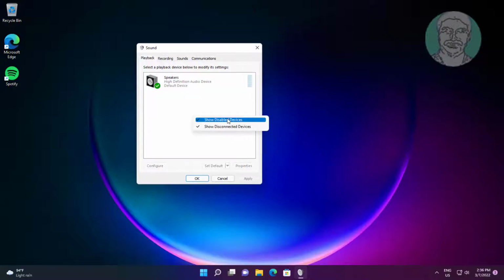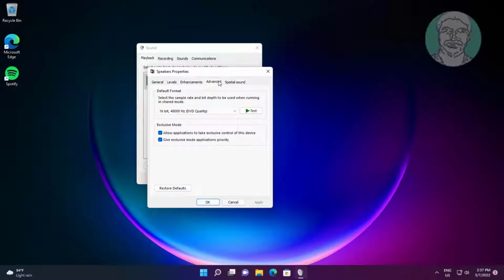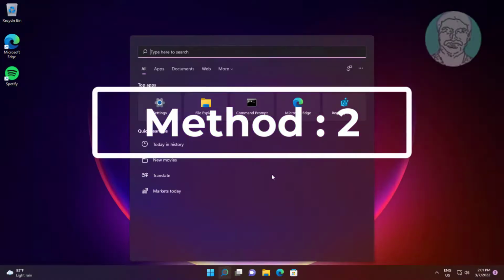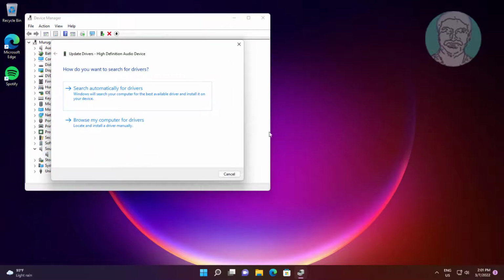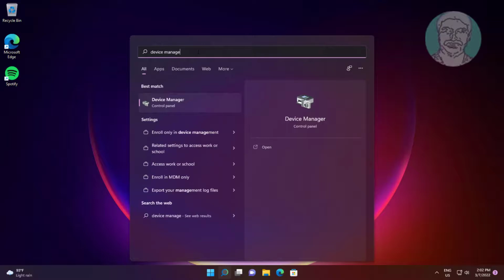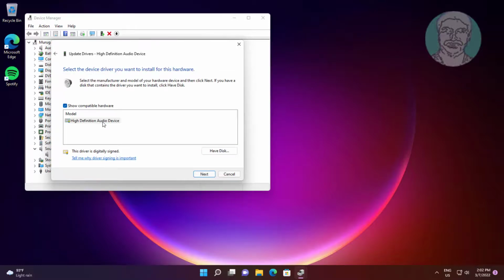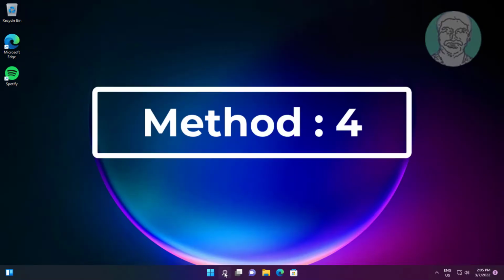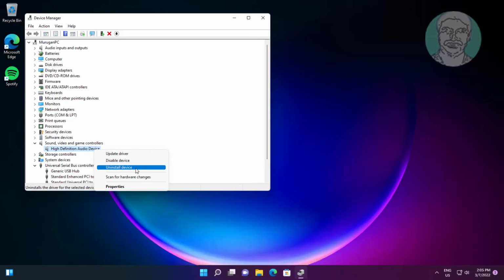Fix Windows 11 Headphone Not Working / Not Detecting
This Tutorial Helps to Fix Windows 11 Headphone Not Working

00:00 Intro
00:08 Method 1 - Change Sound Settings
01:33 Method 2 - Update Audio Device
02:19 Method 3 - Update Audio Driver From My Computer
02:54 Method 4 - Uninstall Audio Device
03:23 Closing